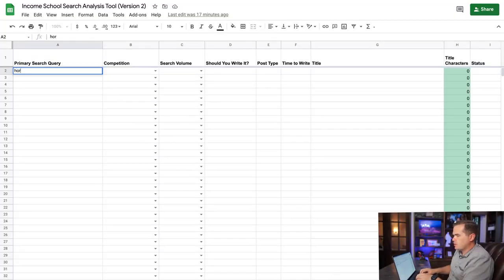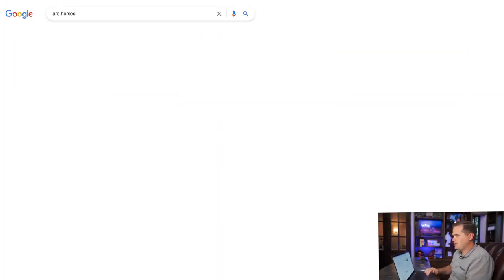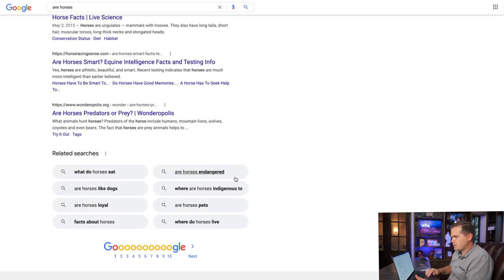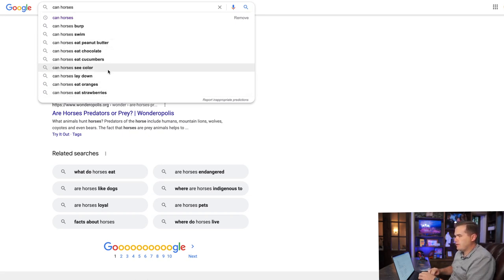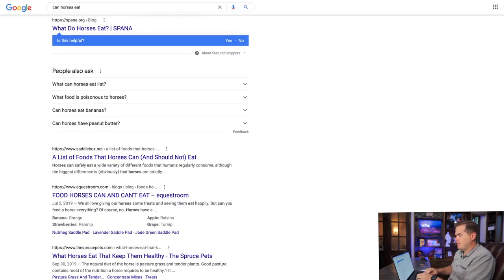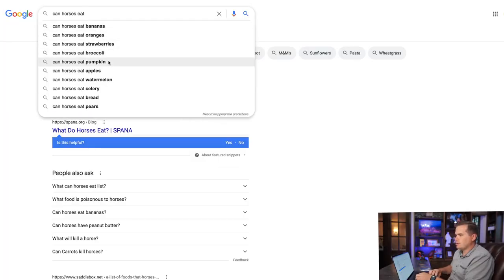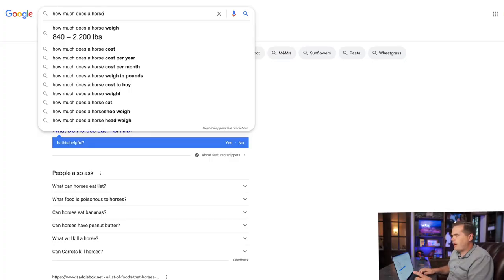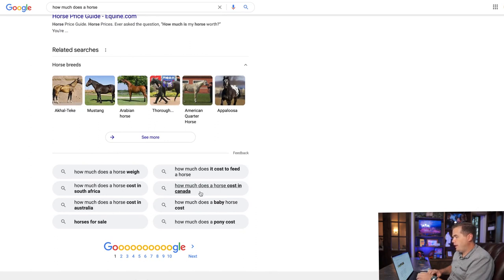17- How To Do Ideation for your blog? The Blogging Course.